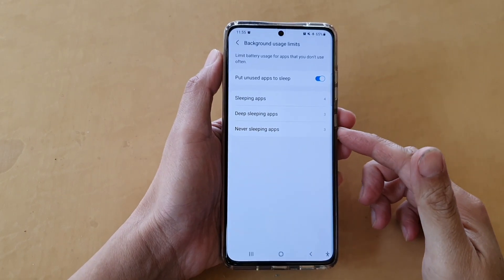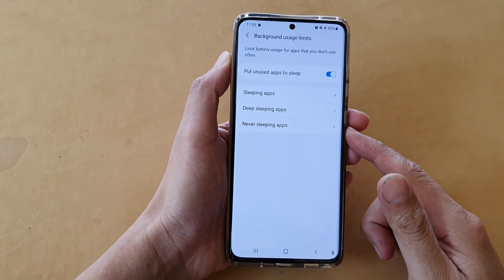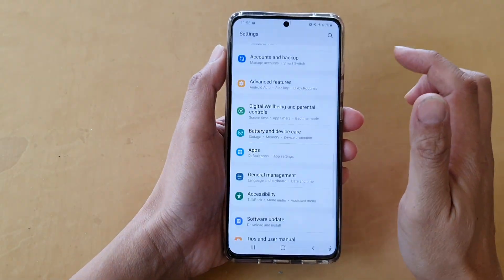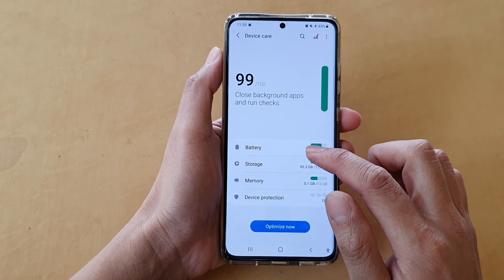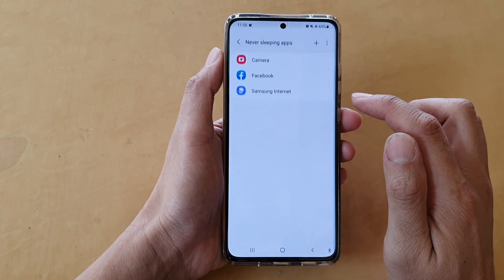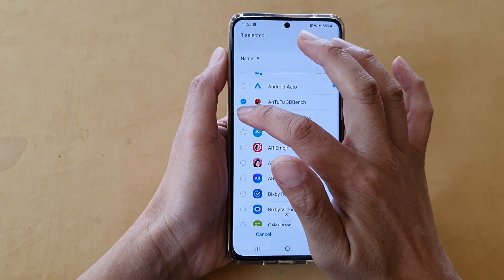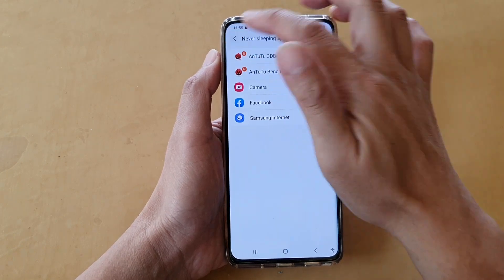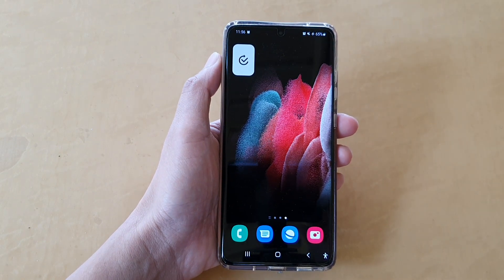Galaxy S21/Ultra/Plus: How to Add/Remove Apps to Never Sleeping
Learn how you can add or remove apps to never sleeping to increase the performance on the Galaxy S21/Ultra/Plus.